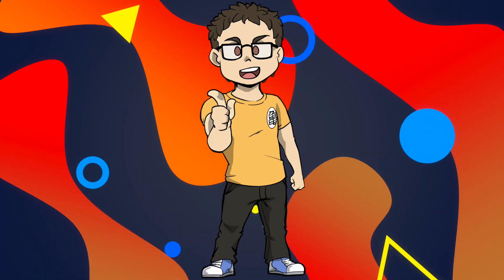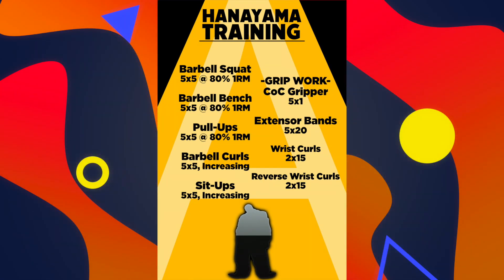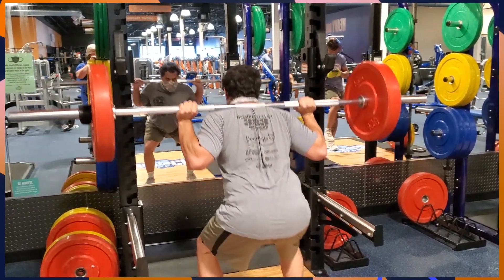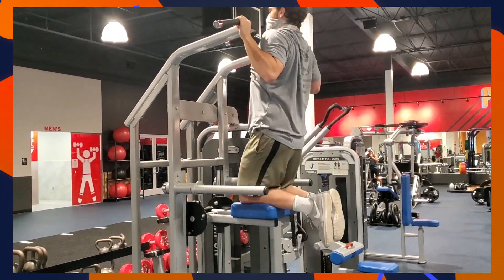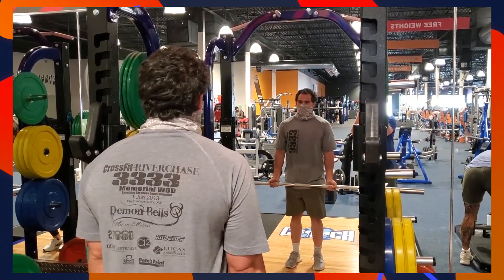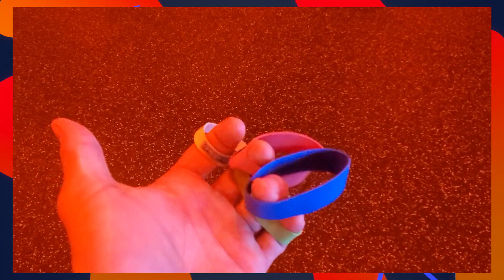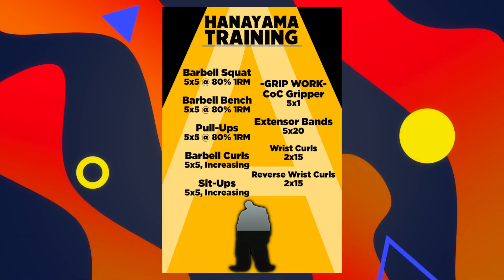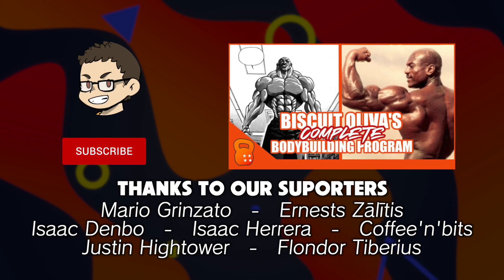Hanayama's Crushing Workout (Baki) | Real Anime Training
Hanayama is a monster of a man with a grip that can burst a man's arm! At only fifteen years old, we saw him running his own gang, and going up against Grappler Baki himself.

My name is Stephen Ross, and I am the Anime Trainer. Back in 2007, I started a blog called Real Anime Training to share my love of fitness with my fellow weebs. In 2012, I got my certification to be a personal trainer, and ever since then I have worked to educate and train people who are inspired by anime. It doesn't matter if you were inspired by Goku's training on the way to Namek, Baki's determination to beat his father, or Naruto's unwavering desire to become the Hokage. There is an anime-inspired workout program for you here.